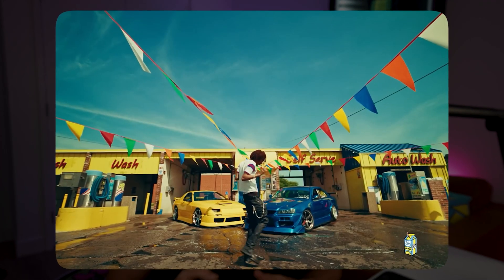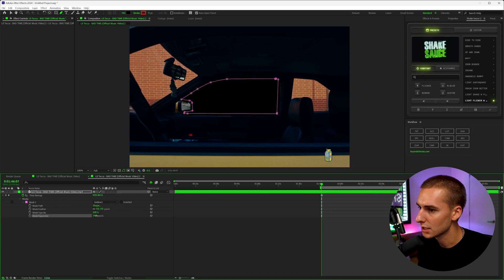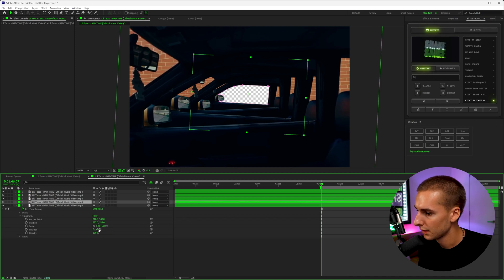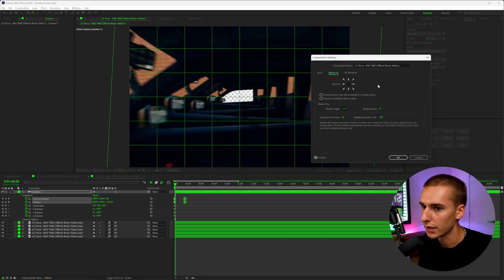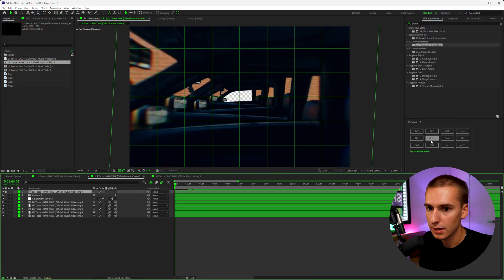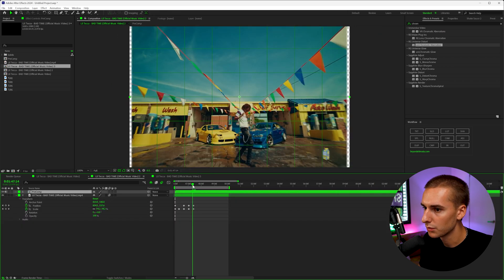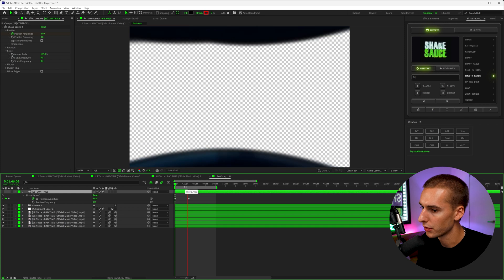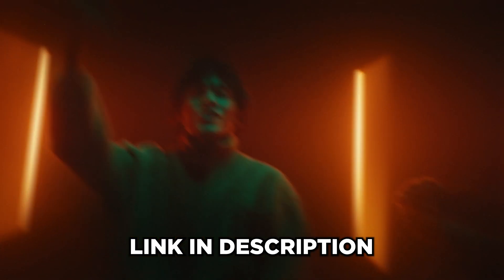INFINITE ZOOM TRANSITION like Cole Bennett in After Effects! (noahsocold tutorial)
Learn how to create the infinite zoom transition in After Effects just like Cole Bennett with this tutorial. Learn how to do effects like noahsocold

Executive Producer: Cole Bennett
Vfx: noahsocold

0:00 - Intro
0:30 - Infinite zoom effect from bad time by Lil Tecca
0:57 - Masking for the infinite zoom
1:57 - Making the infinite zoom layout for the transition
4:15 - Making 3D and Animating the infinite zoom
6:15 - Adding more motion with effects
7:20 - Adding rotation to the infinite zoom
8:03 - Making the infinite zoom transition
10:15 - Shake Effect for energy
11:15 - Using blur to blend the transition